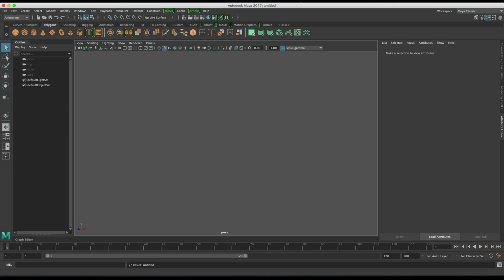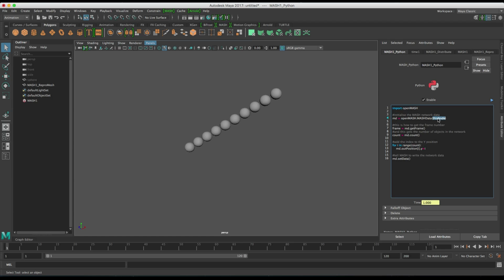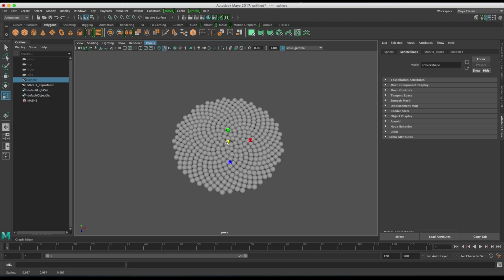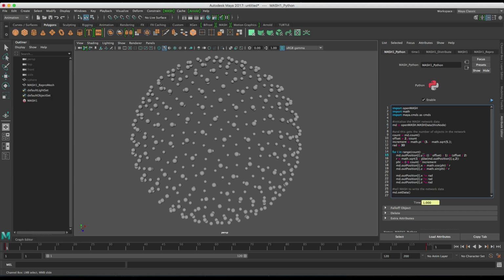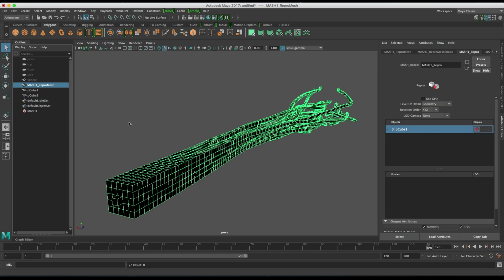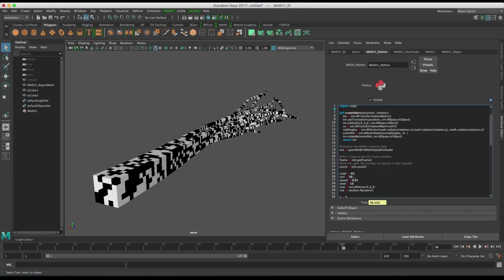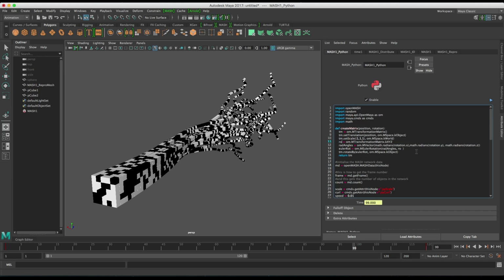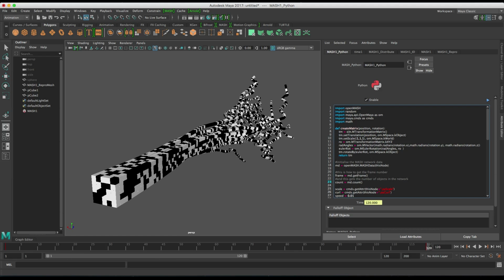Maya 2017 - A rough guide to the MASH Python node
A quick skim of the surface of things you can do with the Python node in MASH.